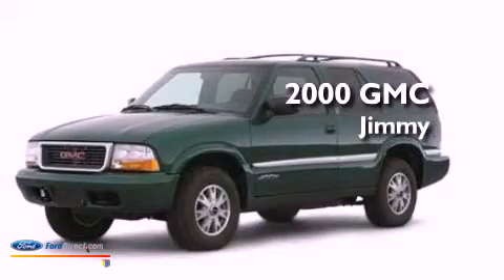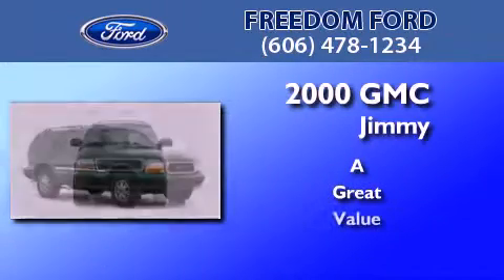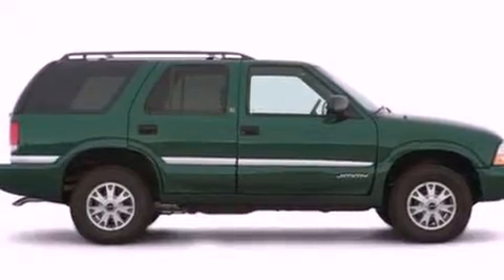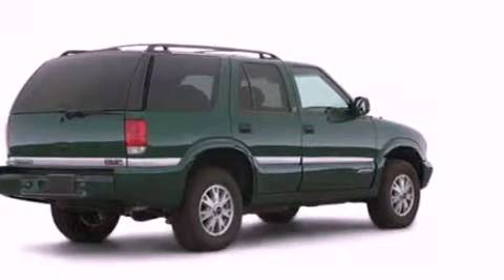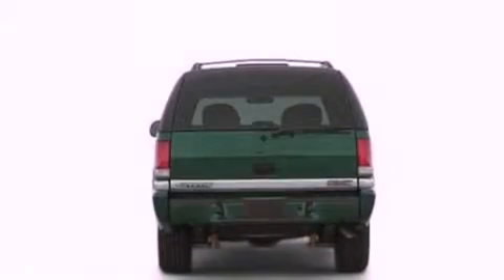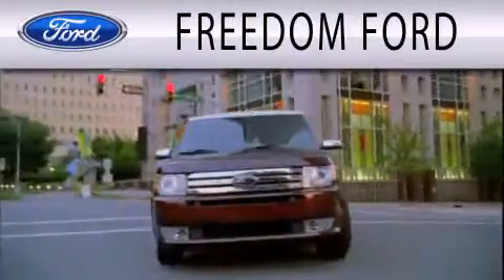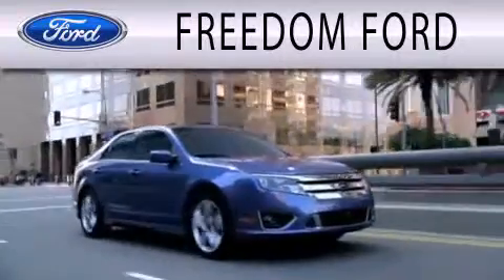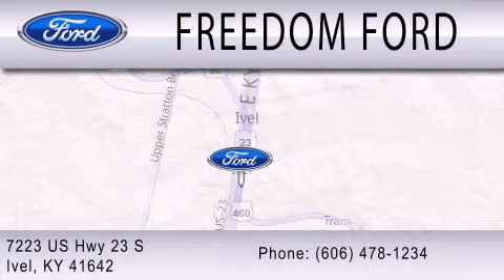2000 GMC Jimmy Ivel KY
We are proud to present this 2000 GMC Jimmy .

 Year : 2000
 Make : GMC
 Model : Jimmy
 Engine : 4.3L V6 12V MPFI OHV
 Trans . : NOT SPECIFIED

 Miles : 172,220

 Stock : 20121852A

 7223 U.S. Highway 23 South